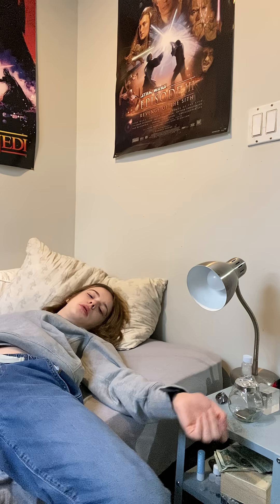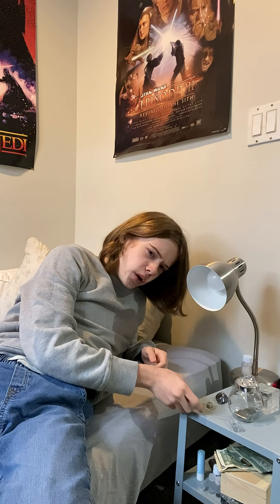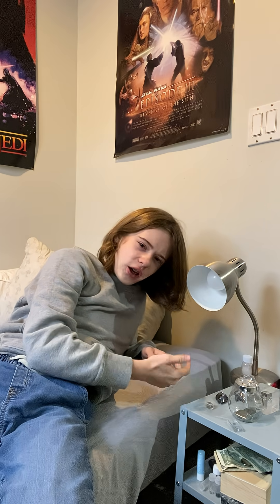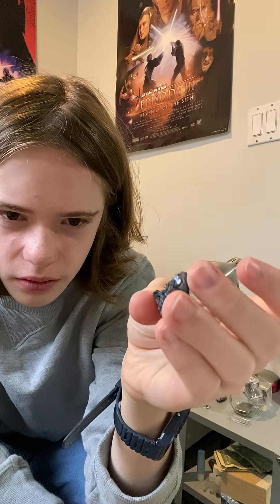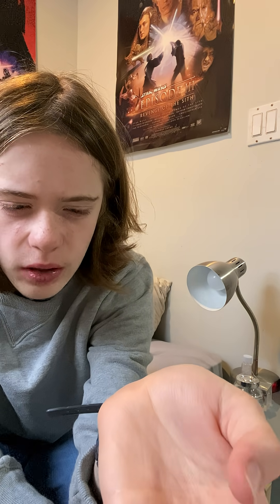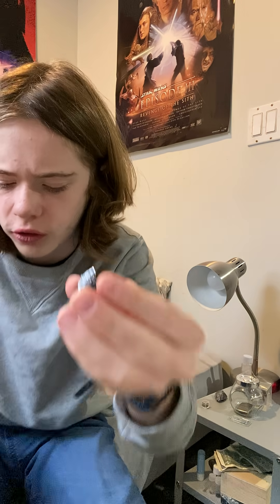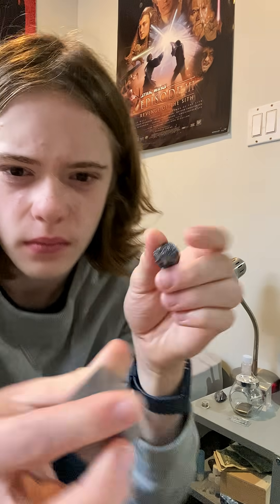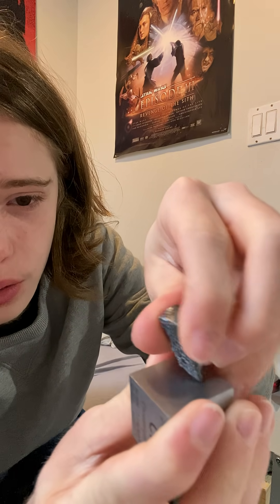My Element Collection Episode 5: Boron (The Most Un-boring Element) (Reupload)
Boron is an element that is a metalloid, meaning it combines properties of metals and nonmetals. It may seem boring, hence its name, but it is quite interesting. Unlike most elements, most boron on Earth, probably including my sample, was formed when high-energy cosmic rays collide with carbon or oxygen atoms, or other heavier elements. It is the second hardest element at 9.2 on the Mohs Scale. Carbon in the form of diamond comes in at first place at 10 on the scale. Boron is also quite difficult to extract, so it suffers from that and its lack of demand from industries, which is why boron costs $3500 per kilogram. My sample was close to 5 grams and costed $30. It is also incredibly difficult to work with. Making items out of boron is difficult, so a centimeter cube of it costs about $150, even though it is less than $10 worth of the element itself. It is a very light metalloid, so my sample also feels like nothing